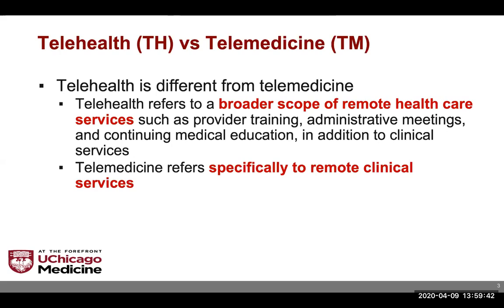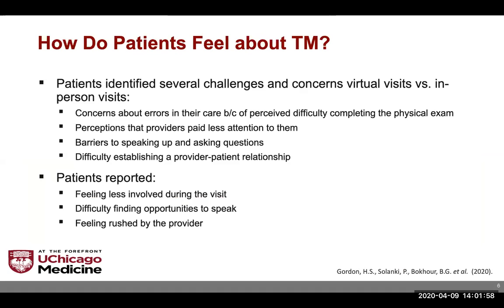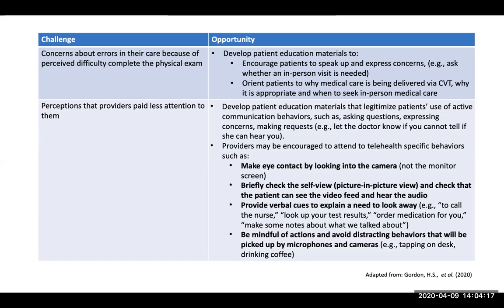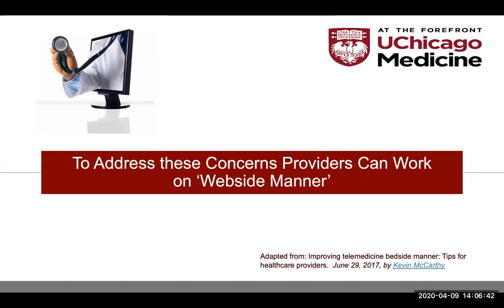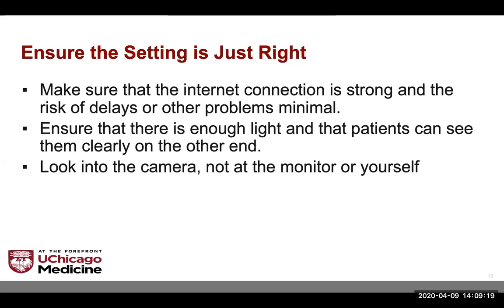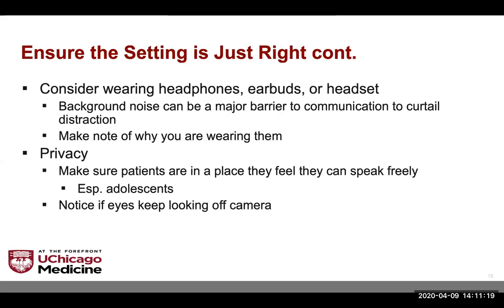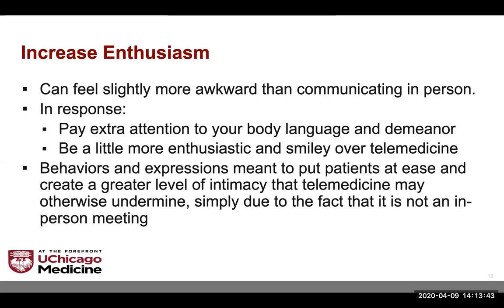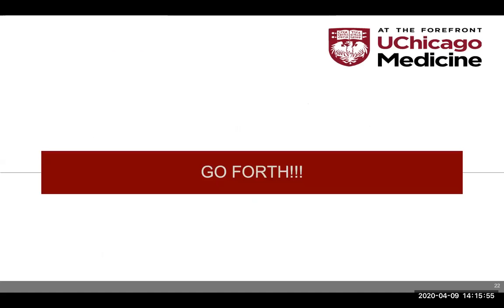"Webside" manner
Tips and tools for taking your practice online.